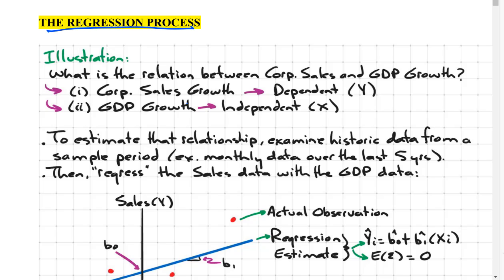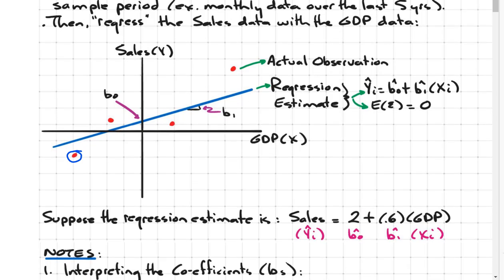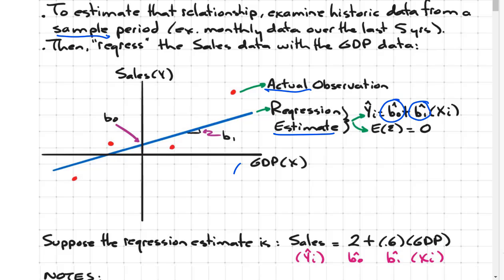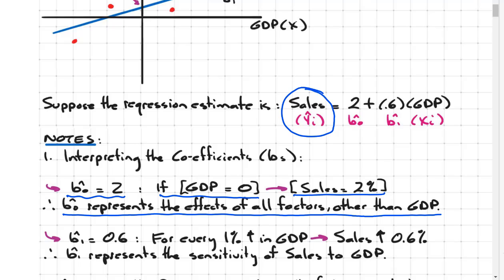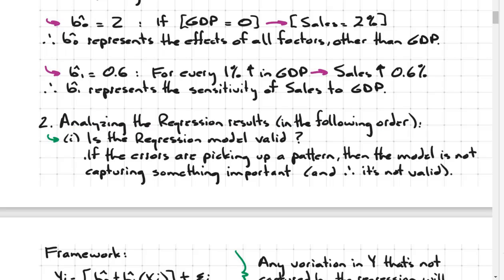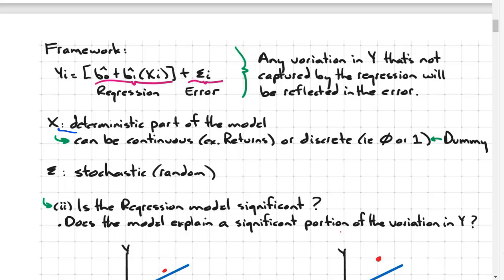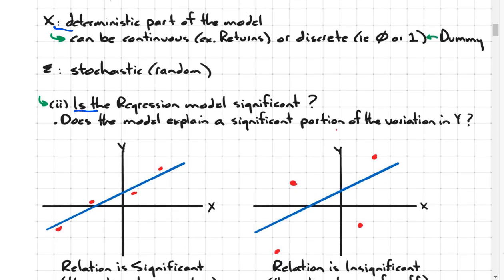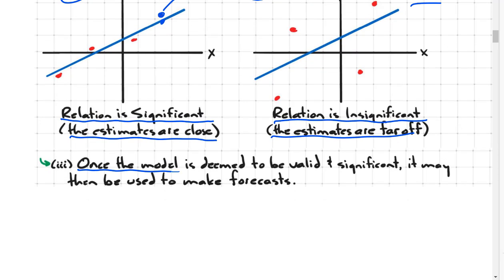THE REGRESSION PROCESS